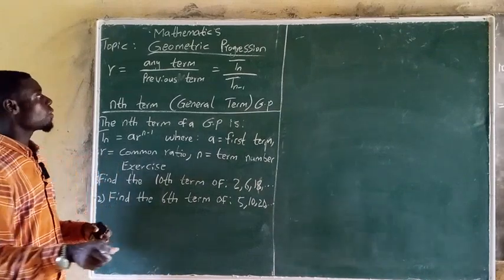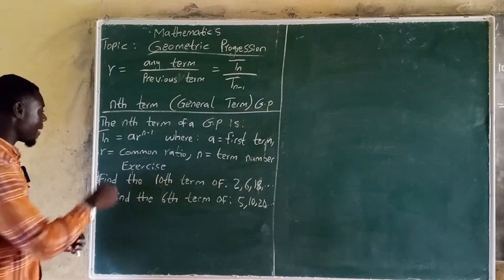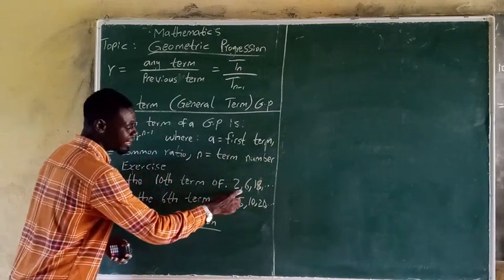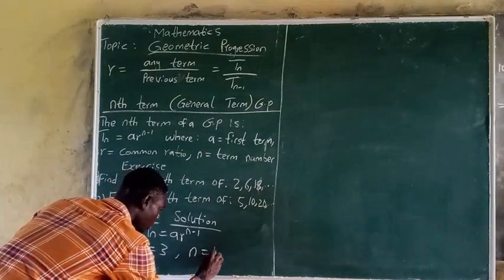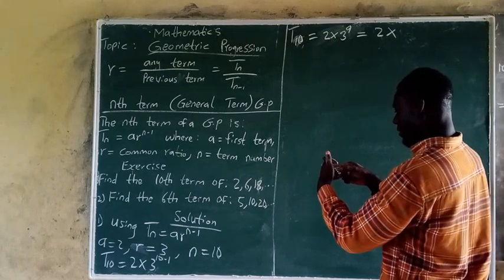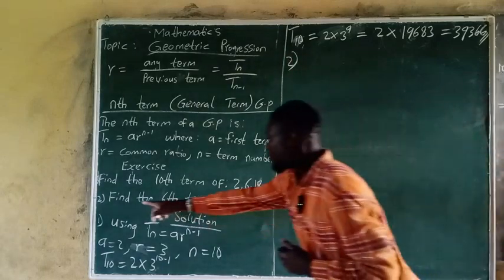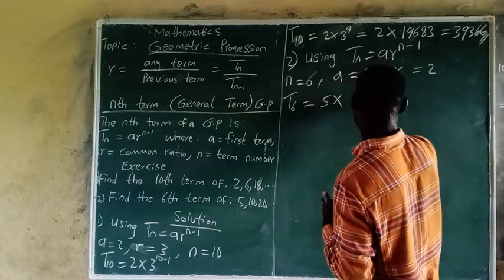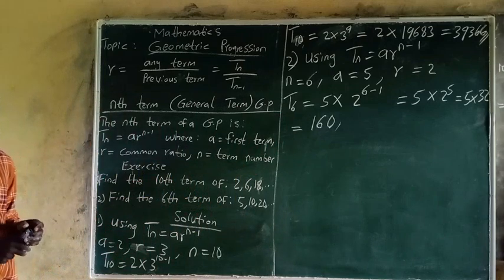Finding the Nth term of Geometric progression GP of a given Sequence.